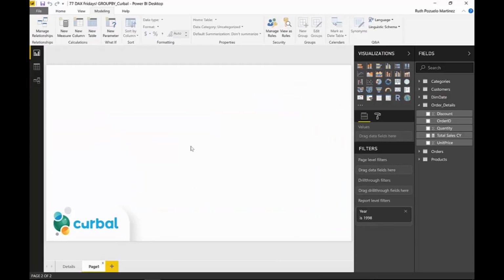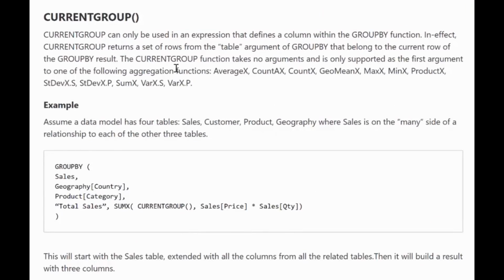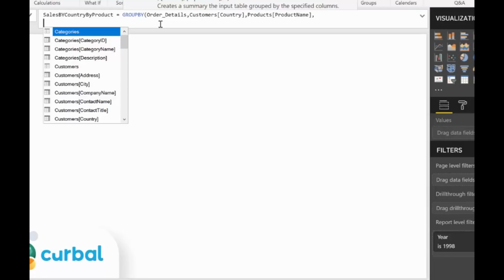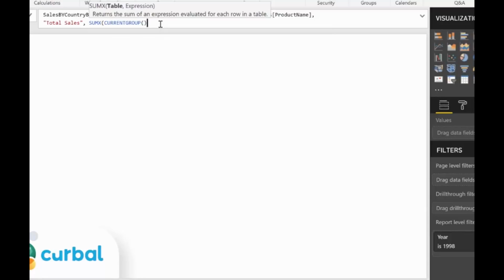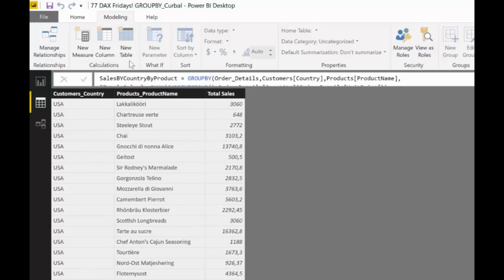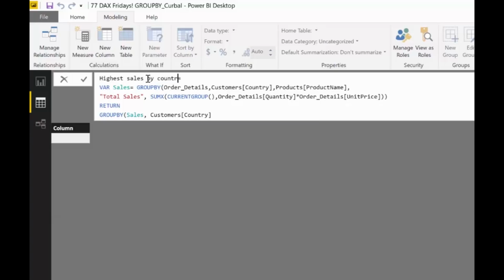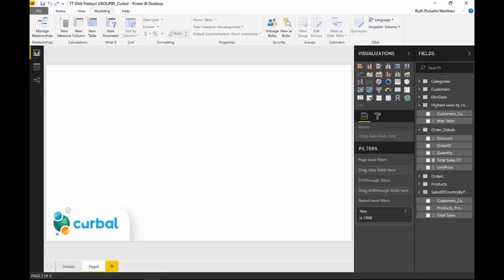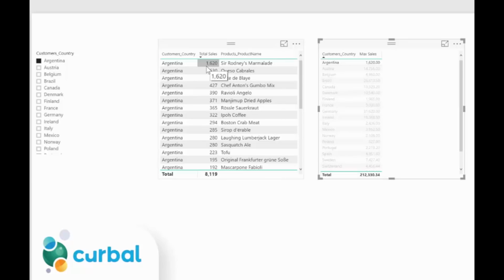DAX Fridays! #77: GROUPBY, CURRENTGROUP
In today's DAX Fridays, we will go through the DAX function GROUPBY with an example.

GROUPBY is similar as SUMMARIZE, but the difference is that in the expression part, you use DAX iterators to get your results.
You can also nest GROUPBY functions to get for example the highest sales amount by country.